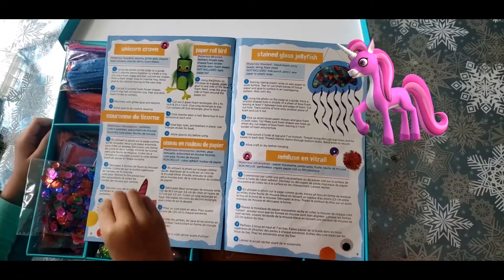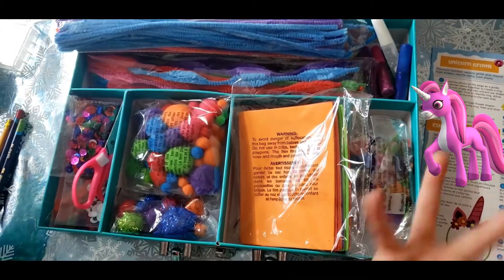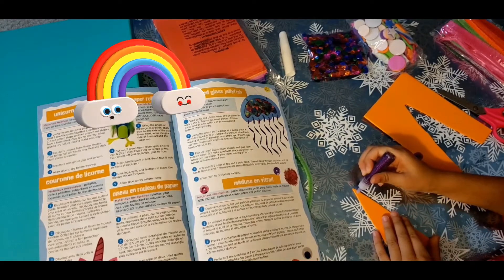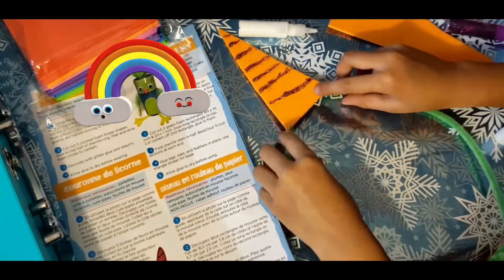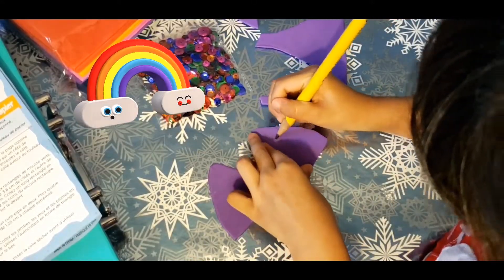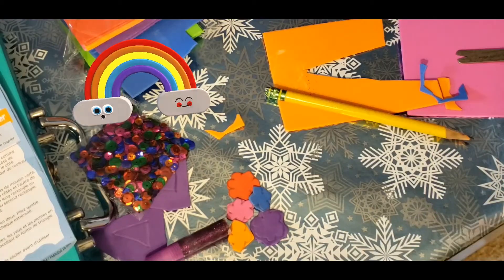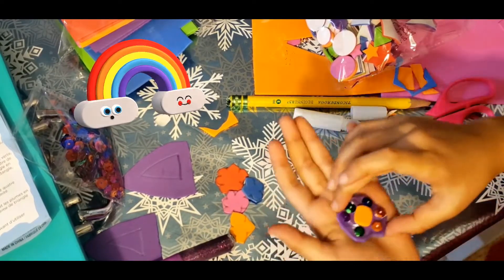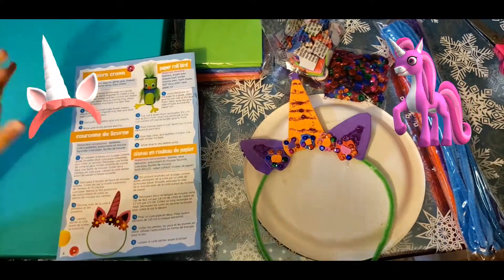How To Make Unicorn Crown | DIY Craft Ideas | Easy and fun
Santa gifted this Craft kit/ Set and I really loved it, Today I am making DIY Unicorn crown with this craft kit.
it is very easy and simple to make it, watch my video to know how to make it and its fun.
I have also made many other crafts from the Craft book idea.